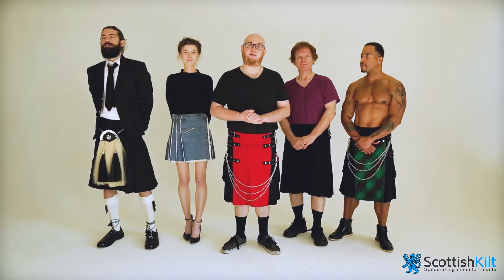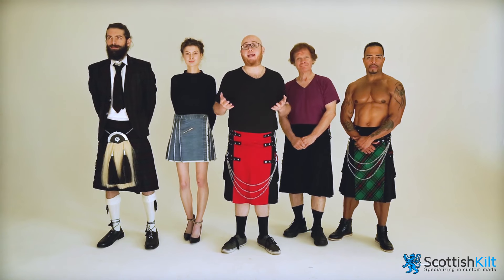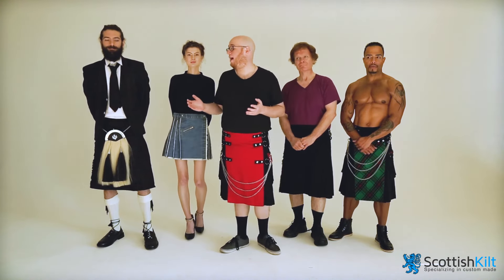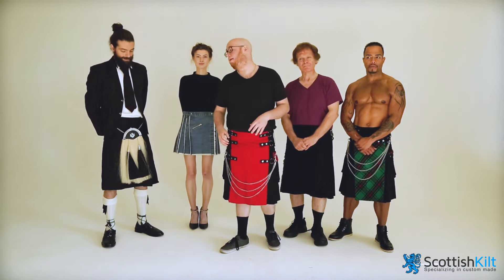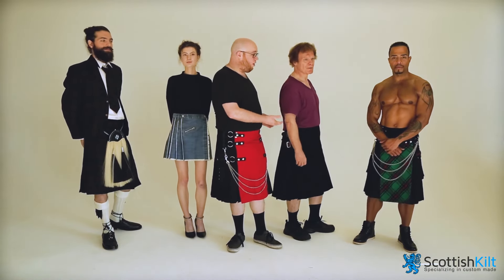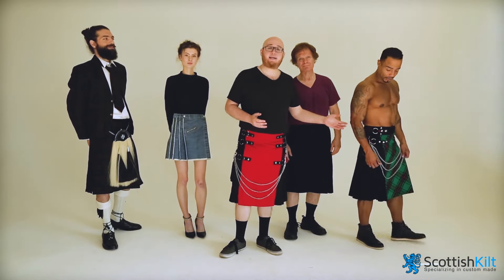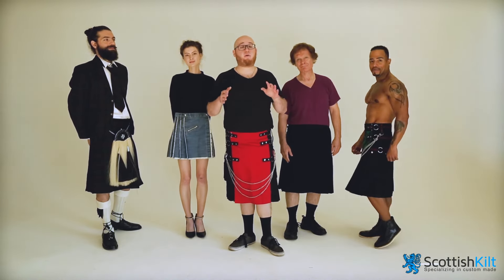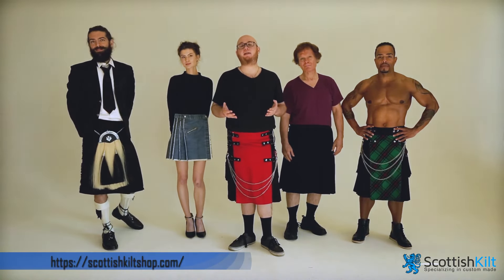Scottish Kilt™ – Buy Made to Measure Kilts & Accessories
Scottish Kilt is your one-stop shop for made to measure Celtic apparel, Collection goes beyond kilts to include sporrans, jackets, shirts, belts & buckles.